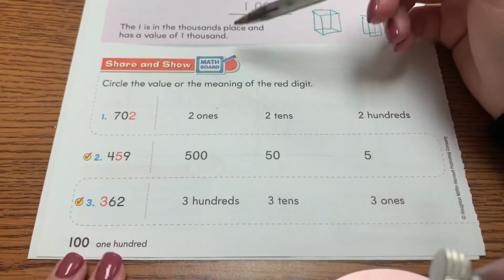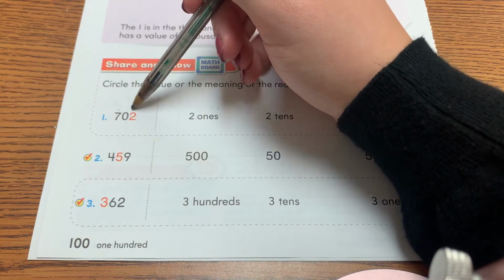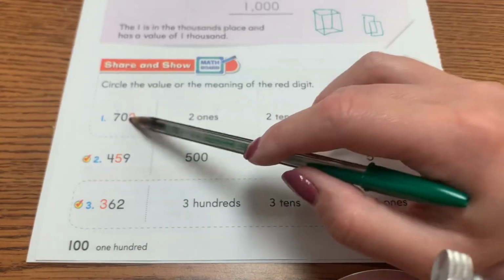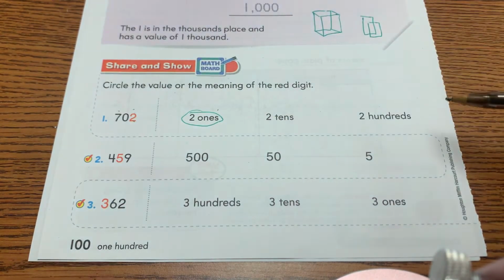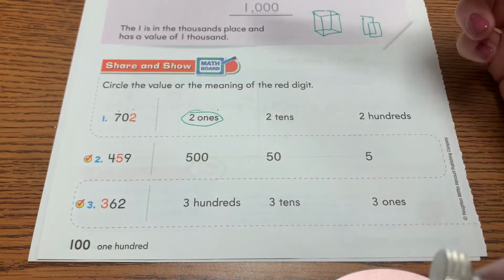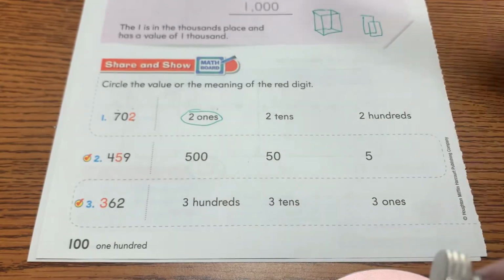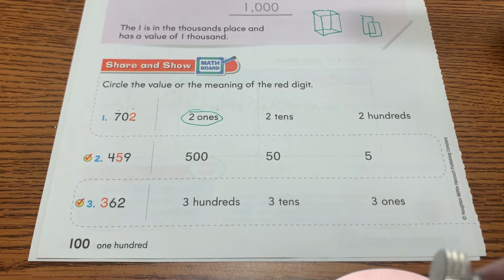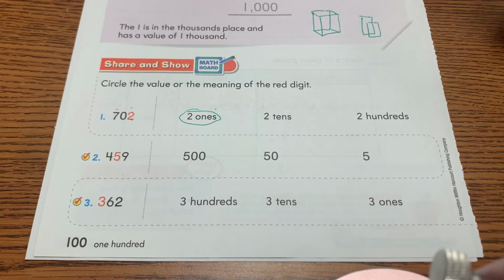Go Math Lesson 2.5